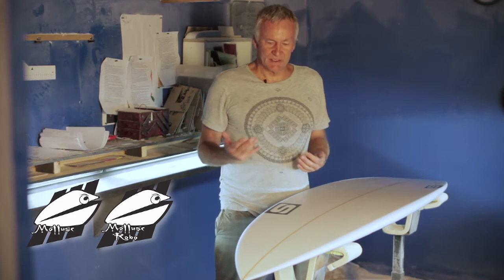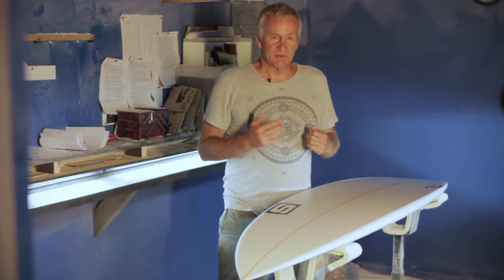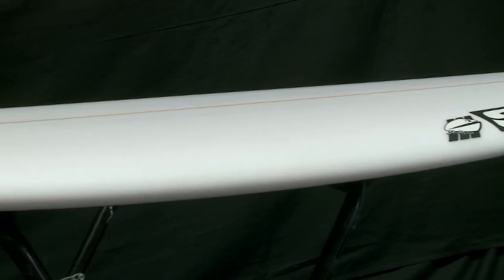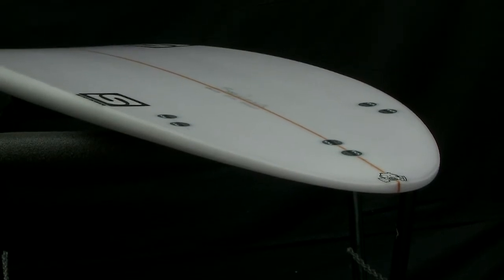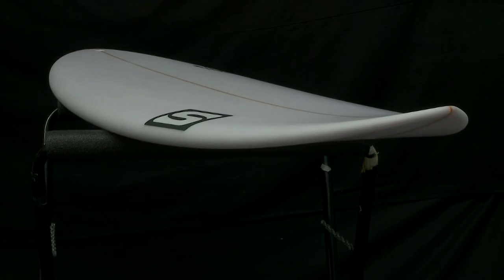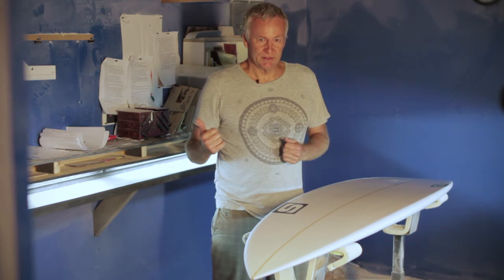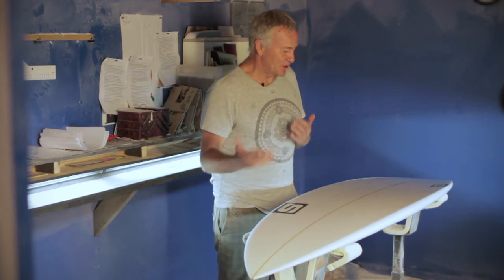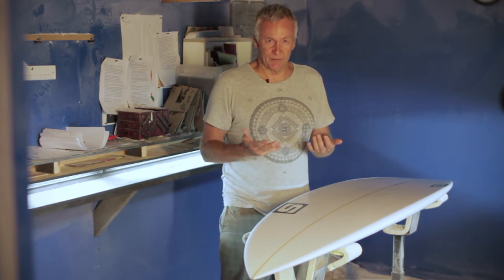Mollusc Mollusc robo